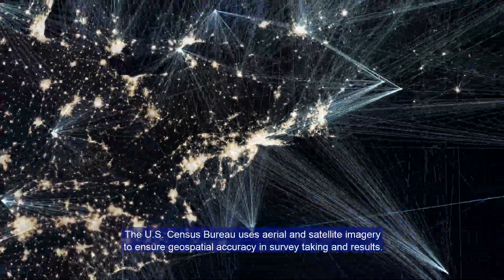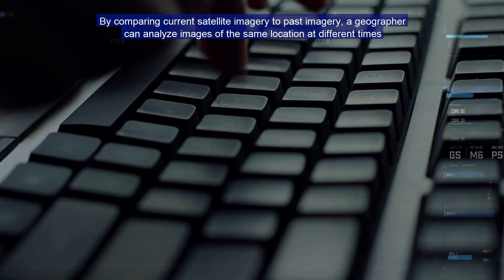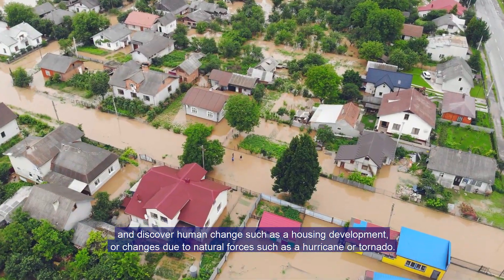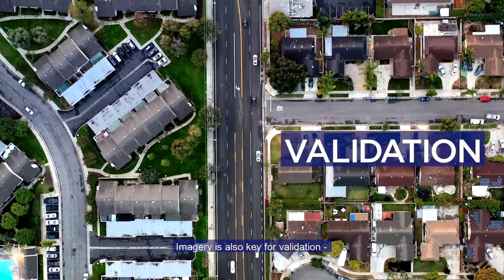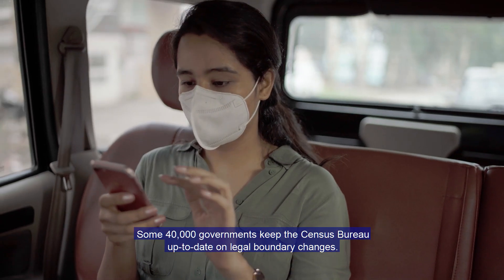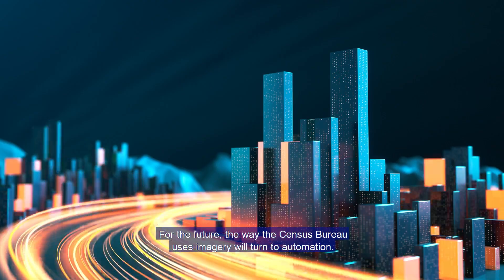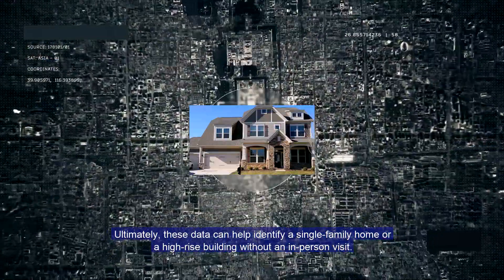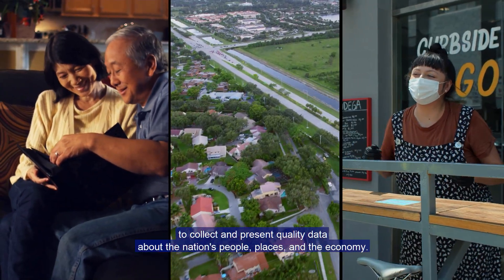Census Geography: The View From Above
Take a look at how the U.S. Census Bureau uses aerial and satellite imagery to discover and confirm the location of addresses, roads, and boundaries, ensuring geospatial accuracy in census survey taking and results.